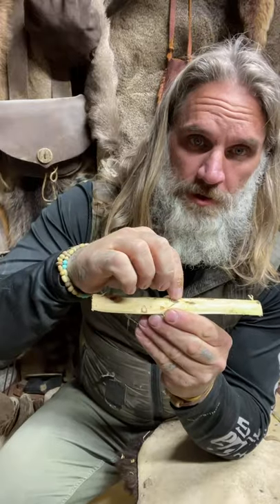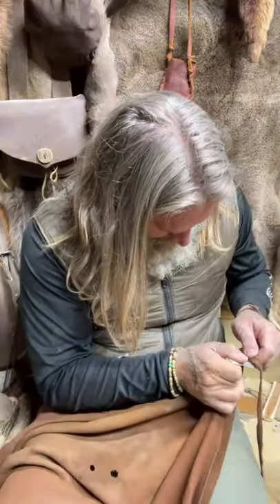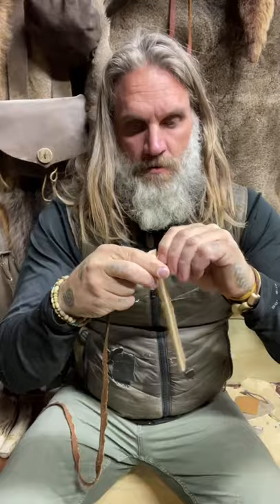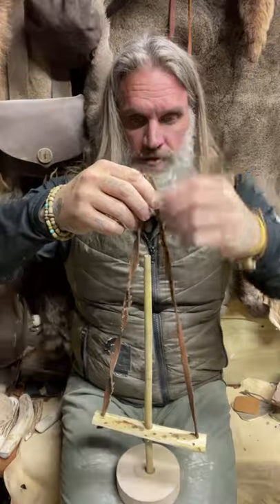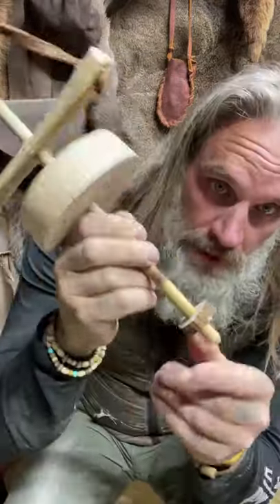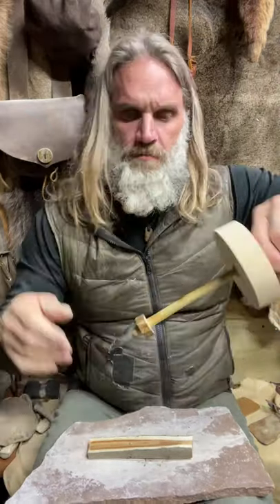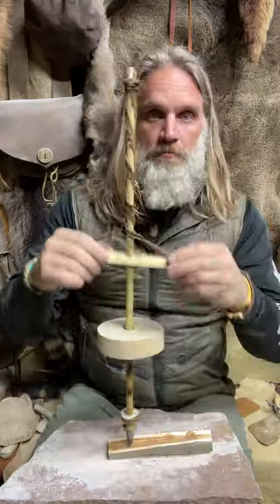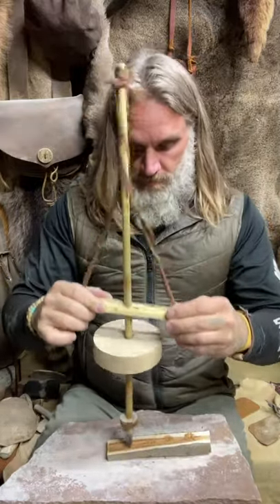Man Builds DIY Primitive Wooden Pump Drill - 1266538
This man built a DIY primitive wooden pump drill. He made a hole into the center of a wooden block with finger drills and fixed a stick in it. Then he sharpened a tree bark and drilled holes in it. After putting a cloth string through it, the man fixed it to his drill. With some final touches, the DIY primitive wooden pump drill was ready to be used.

Want to earn money for your video?